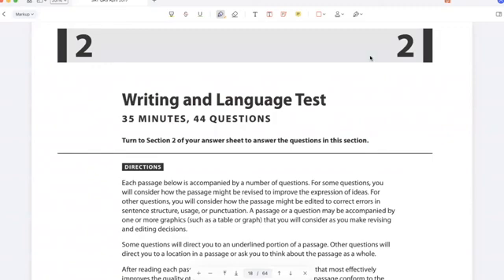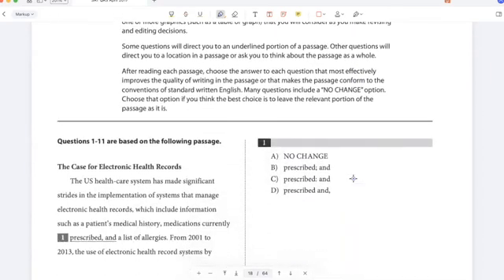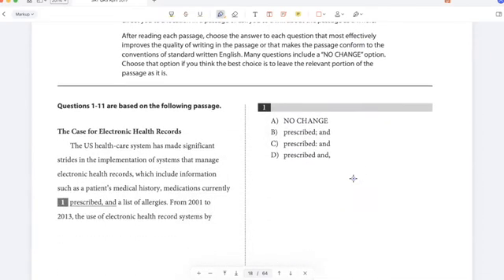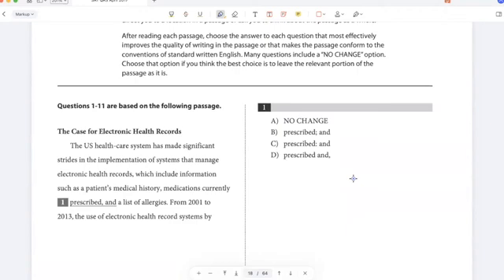April 2017 US SAT Writing Passage 1 (SOLVED)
In this video we solve the first writing passage of the April 2017 US SAT.